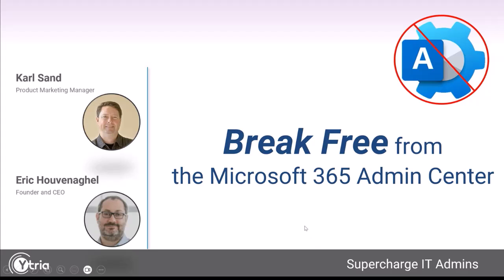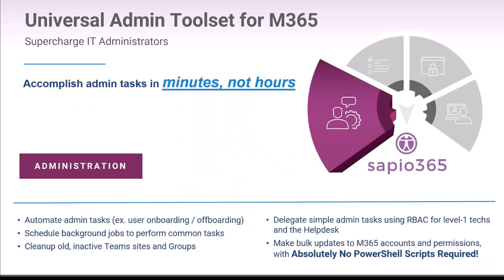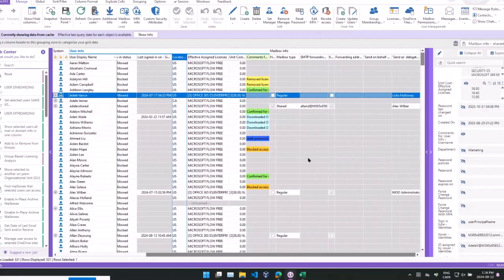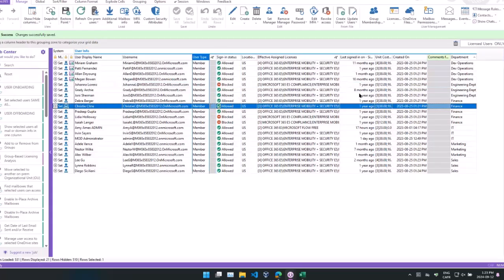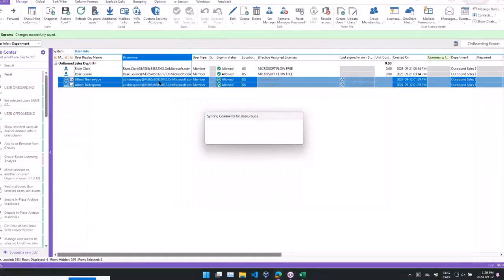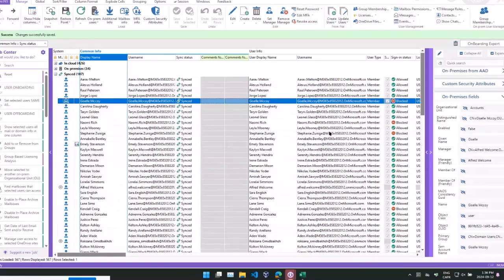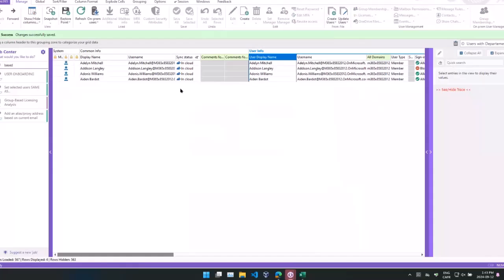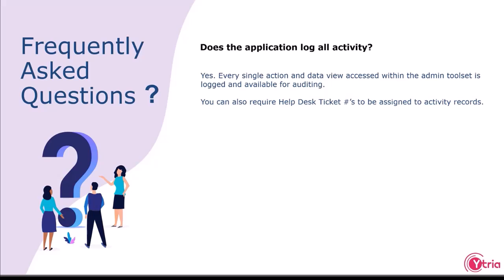Webinar: Break Free from the Microsoft 365 Admin Center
The Admin Center is useful, but there's a better way to consolidate all that functionality and information into one powerful tool.  In this webinar, you'll see what a timesaver that can be.